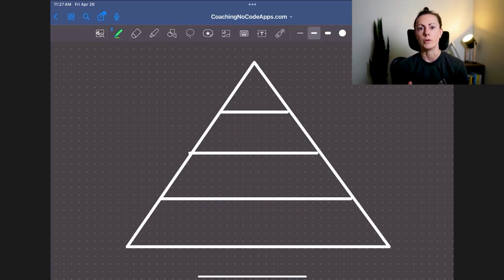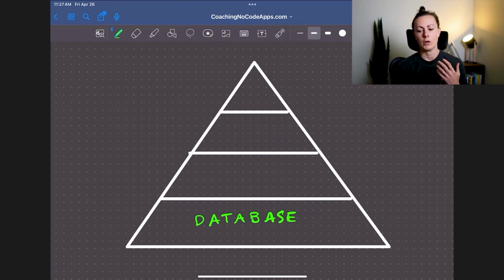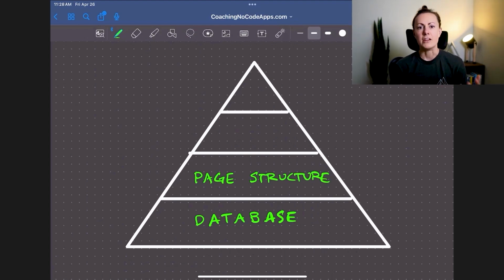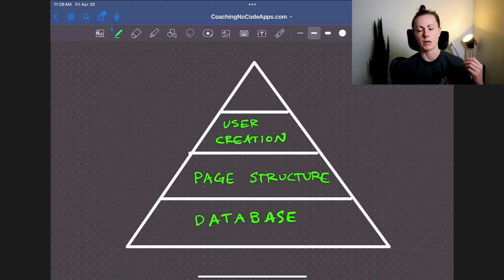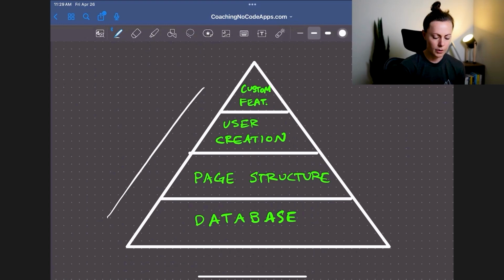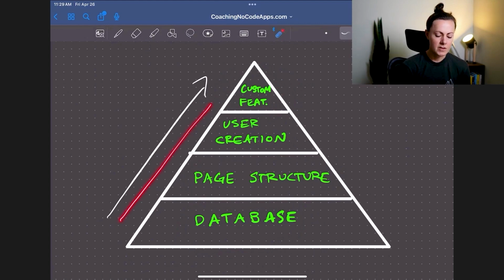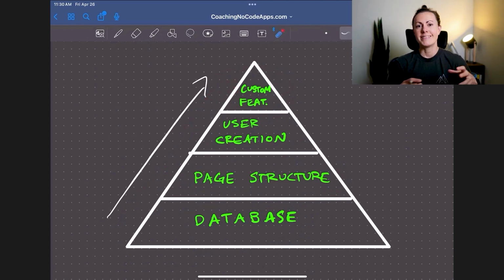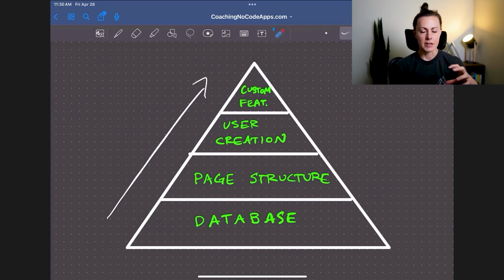The RIGHT Order for Building Your App's Features (Big Time Saver)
Learning how to use Bubble is only half the battle when building an app. You also need to understand development methodology. This video will teach you the ORDER in which you should build your app's features. Getting this right will influence your app's scalability, your development efficiency, how long it takes you to launch, and so much more. Here's how to do it the right way.